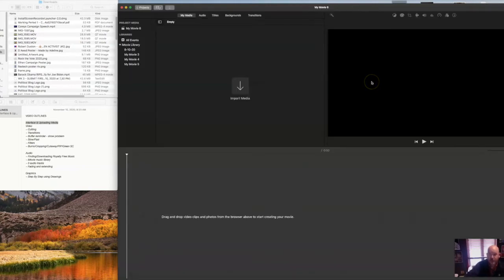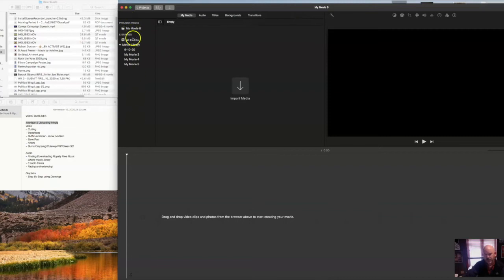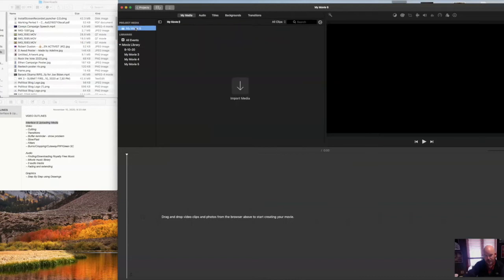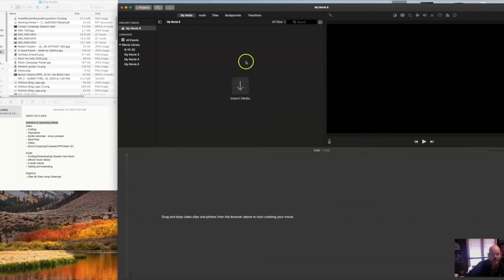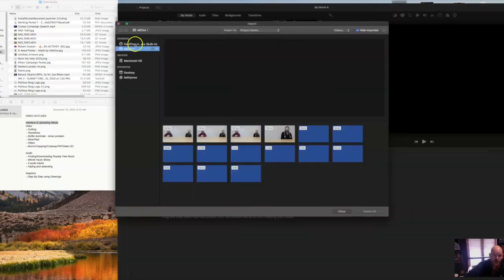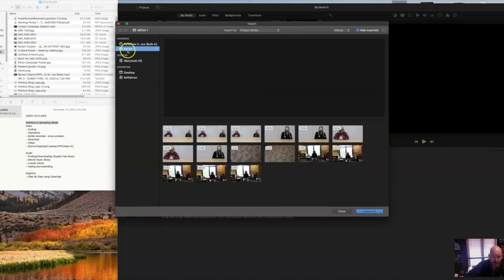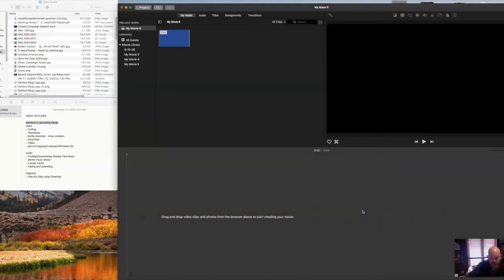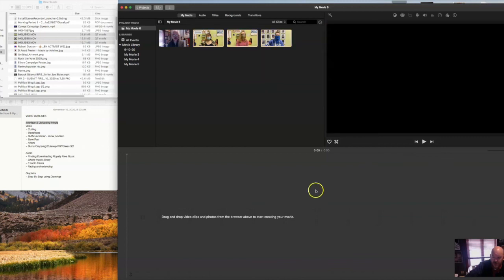iMovie Tutorial #1: Interface & Uploading Media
This is the 1st video in a series created for FlexTech Students to prepare for Project Showcase.

This video EXPLAINS THE INTERFACE and HOW TO UPLOAD MEDIA.